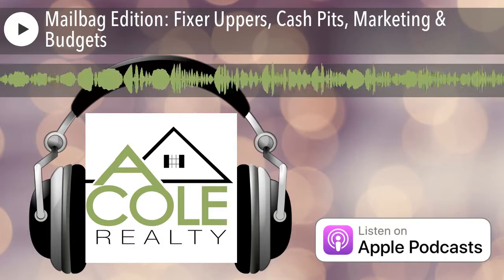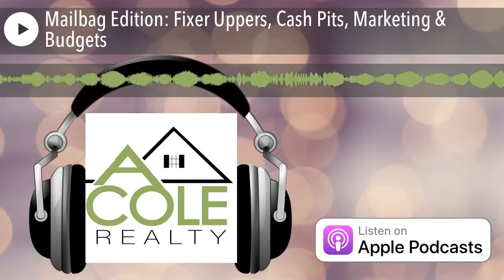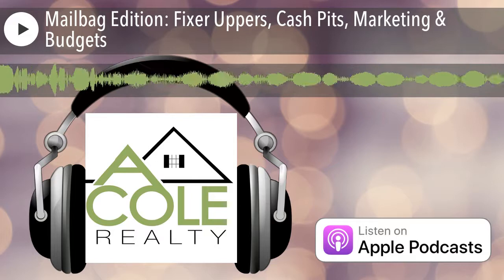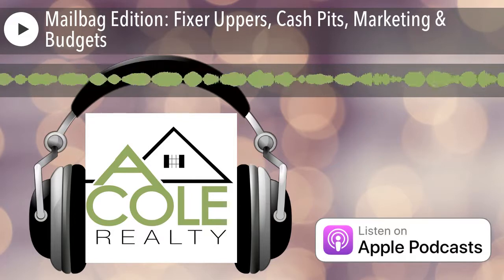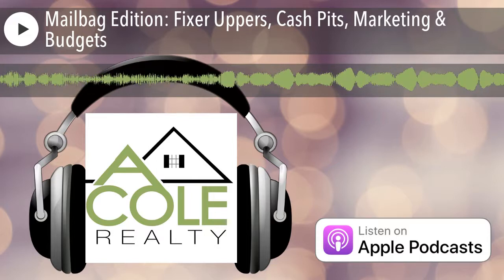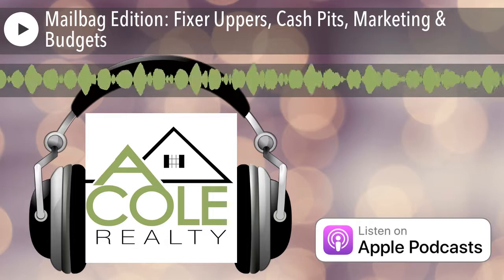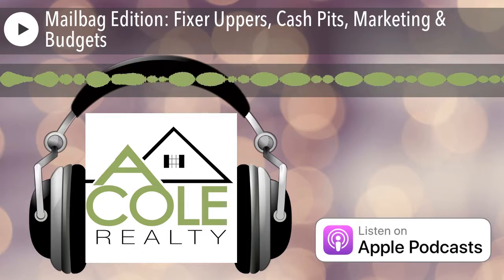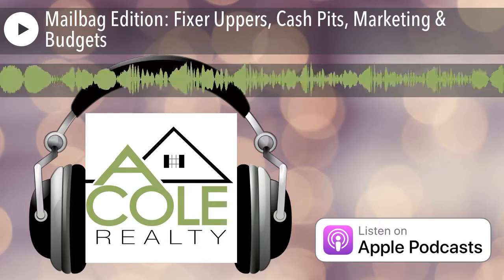Mailbag Edition: Fixer Uppers, Cash Pits, Marketing & Budgets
When is a home a fixer upper worth buying and when does it become a money pit? How do you set a budget for buying a house and how does Angie’s team market a home to sell? Angie will answer all of these questions and more on today’s podcast answering your questions from the mailbag.

SHOW NOTES

0:38 Did you see this? The tower house.

Unique house for sale in upstate New York is on a lake that is shaped like a lighthouse or “Rapunzel” tower .
A huge spiral staircase brings the homeowner up to a beautiful view of the lake might make for a fun vacation home.
Angie has seen some unique things as she’s toured thousands of homes in the area. Ones that stand out include seeing dramatic murals in homes before as well as some maxed out basements here in the Triangle.

4:59 Mailbag: Fixer Upper

Joey has looked at a few homes with minor issues like carpet stains or ugly countertops. Is there a fine line between a fixer upper and a cash pit?
It depends on the buyer and how savvy you are and if you’re willing to put in sweat equity.
If it’s just more cosmetic like floors, counter tops, and fresh paint then you should be open to those changes.
Make sure you are buying the home at the value of its true condition.
You can always hire a professional to do some of these things too, so don’t let this scare you away.
There’s always something you will want to change.
Overestimate the amount of time and money it will take to make the repairs.

10:11 Marketing a home for sale

Darcy asks what are some of the outside-of-the-box ways you use to help people sell their home?
Angie has the radio show and podcast, with the ability to market a home they are selling.
She also has a professional stager to make your home show the best.
A professional photographer is key. They also create floor plan drawings.
Angie’s team also uses social media advertising with targeted ads.

11:49 Home buying budget

Grant from Garner is trying to set a house buying budget and doesn’t want to end up house poor. Is there good guideline to follow?
Angie suggests not going off of the pre-qualification number that the lender gives you but the monthly payment you can make.
Tell the mortgage lender your monthly budget then ask for the purchase price.
One of the preferred lenders for Angie’s team is Ned Liggon , and they have a useful mortgage app for your smartphone.

14:51 Basement update

Darlene in Fuquay-Varina says they have a huge empty basement, but she isn’t sure what to do with it. They will probably sell it in a year or two, so what should they do?
Angie says it depends on the surrounding homes in their neighborhood. The largest and most expensive home in a neighborhood likely won’t get a lot of value out of it.
If finishing off the space won’t push you to the highest price in the neighborhood, it’s probably worth making it into a living space like a bonus room or maybe another bedroom.